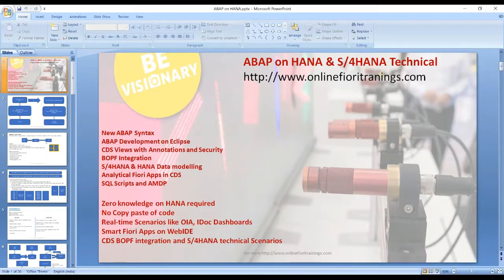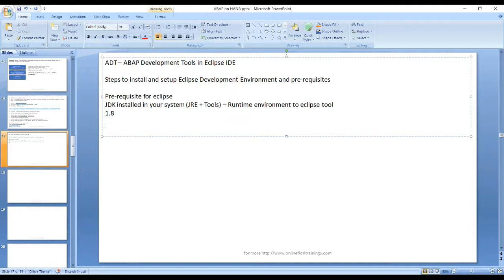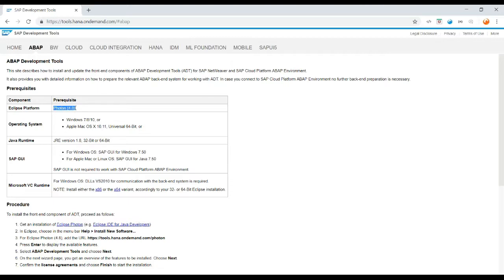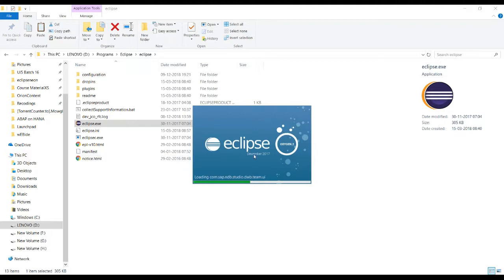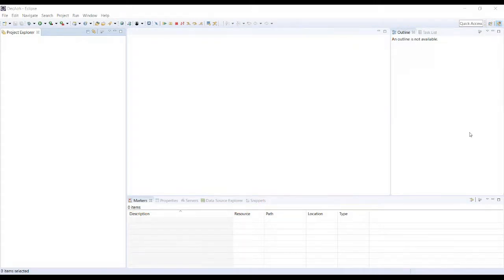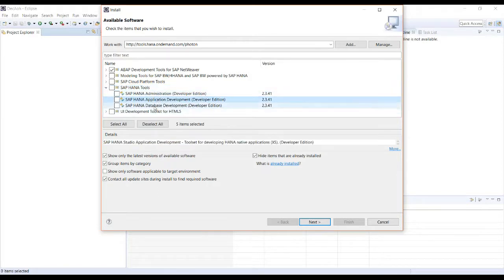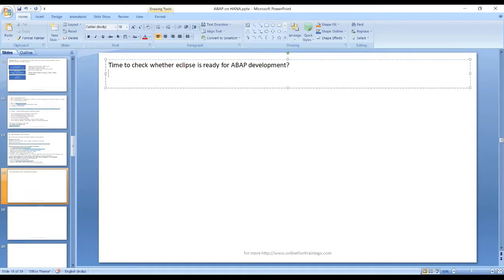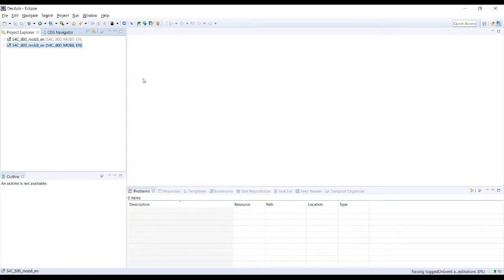ABAP on HANA & S/4 HANA Training| Setup ABAP Development Tool in Your System | ADT | ABAP on Eclipse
Setup ABAP Development Tool in Your System | ADT | ABAP on Eclipse
We will help you to learn SAP ABAP on HANA and S/4HANA technical concepts in a simple manner. Very effective training without any copy paste of code.
ABAP Development in S/4HANA is a path into the New ABAP programming world. The course covers the major building blocks of S/4 HANA.

SAP ABAP is a high level language that is primarily used to develop enterprise application for large business and financial institution on SAP platform. This tutorial is designed for those who want to learn the basics of SAP ABAP and advance in the field of software development.

sap abap on hana training,
sap abap hana tutorial for beginners,
abap on hana training online,
anubhav training abap on hana,
sap abap on hana online training from india,
s4 hana abap tutorial,
sap s4 hana training online free,
sap s/4 hana course fees,
sap s4 hana certification 1909,
Setup ABAP Development Tool in Your System,
ADT,
ABAP on Eclipse,
Development tool in our system,
Setup ABAP Development Tool in our System,